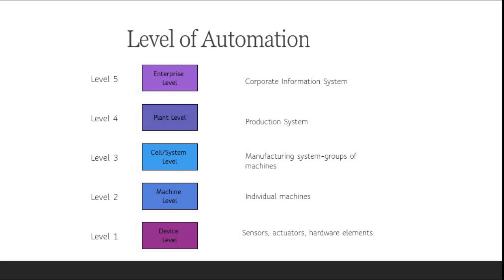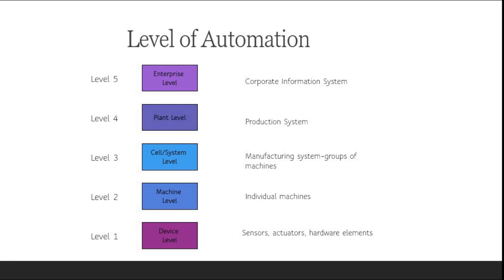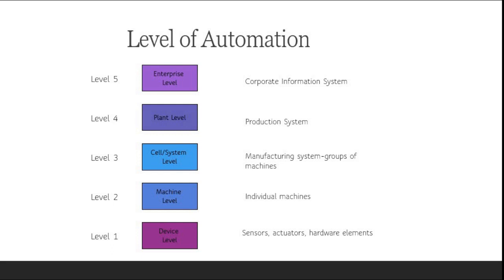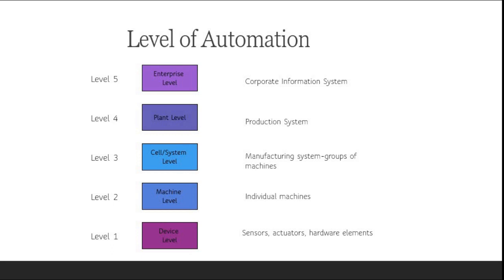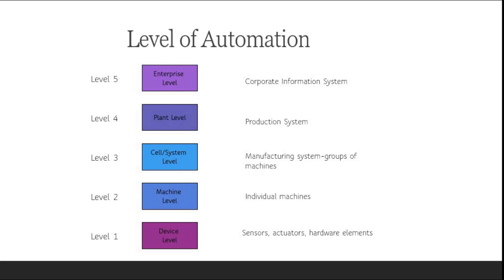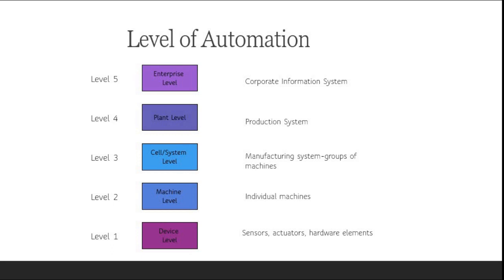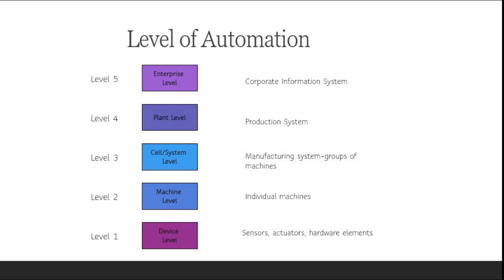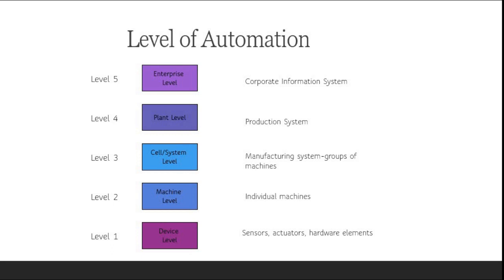Automation in Manufacturing Part 2_5: Levels of Automation